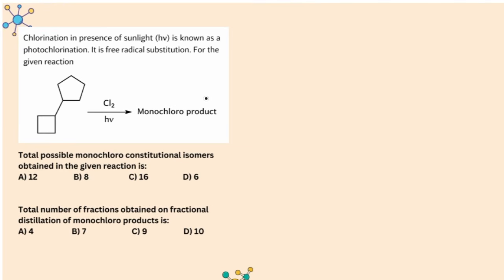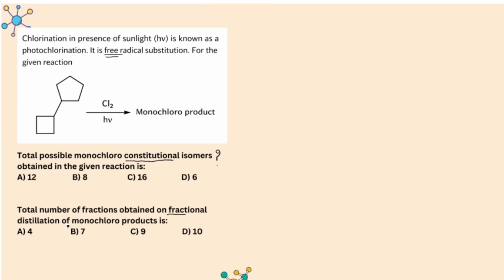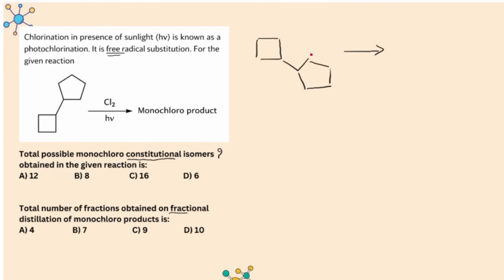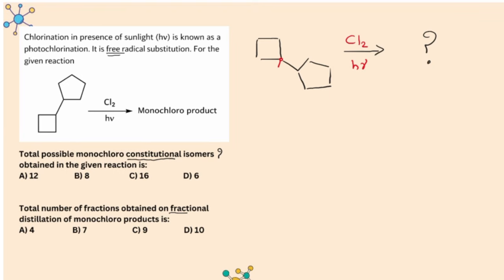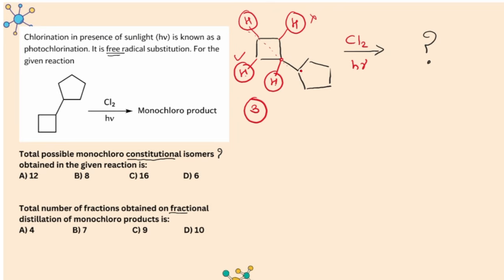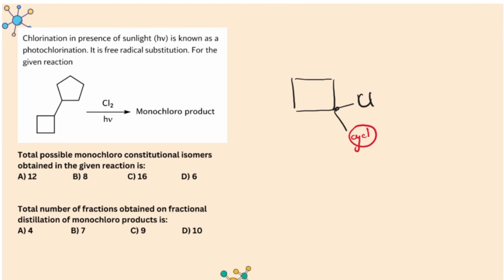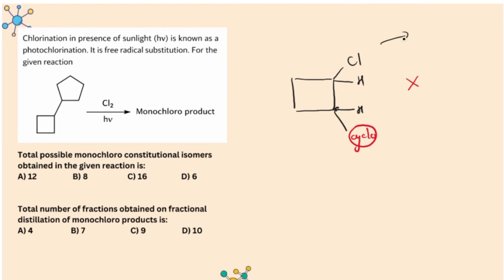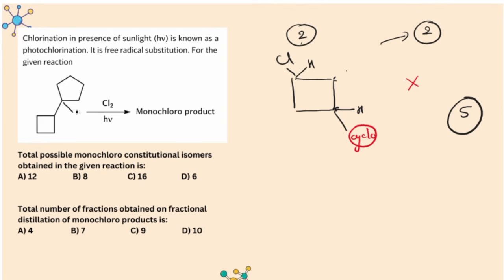How many isomers possible for monochlorination of cyclobutyl cyclopentane?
Hello Students.
Lets solve an interesting question in this video and solve mcq at the end of video to learn concept better.
Monochlorination of cyclobutylcyclopentane under Cl₂ / hν proceeds via a free-radical mechanism, giving 6 distinct structural (constitutional) products based on different hydrogen environments in both rings.
Substitution at non-equivalent positions in cyclopentane and cyclobutane generates cis/trans stereoisomers in disubstituted ring systems, increasing the total number of separable products.
Thus, while there are 6 monochloro structures, considering stereoisomers leads to 10 fractions on fractional distillation.